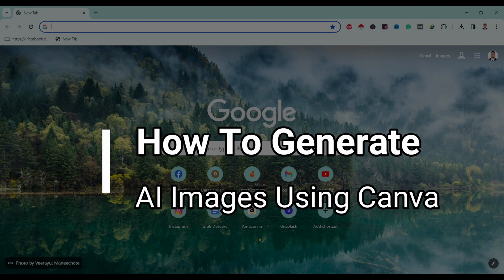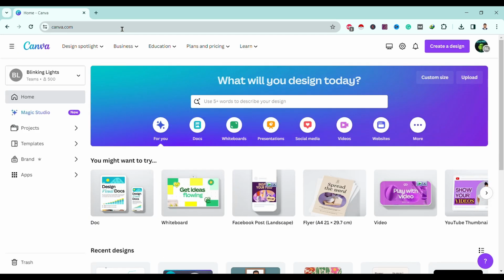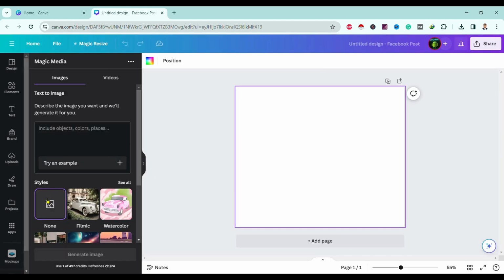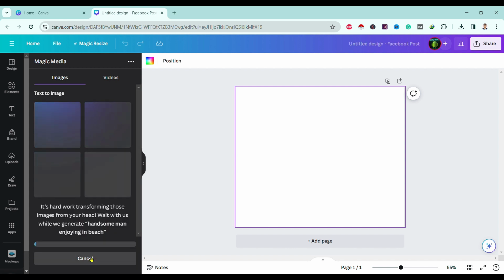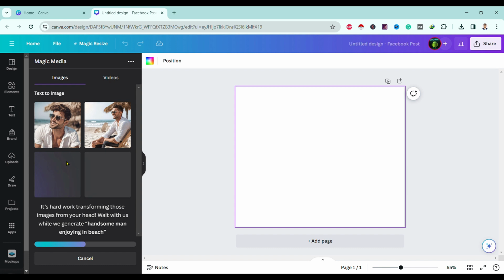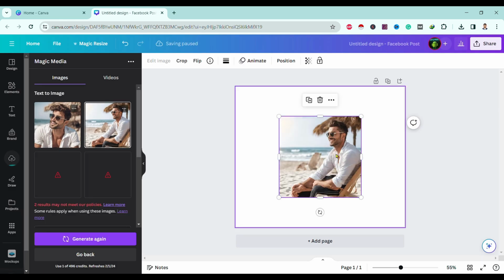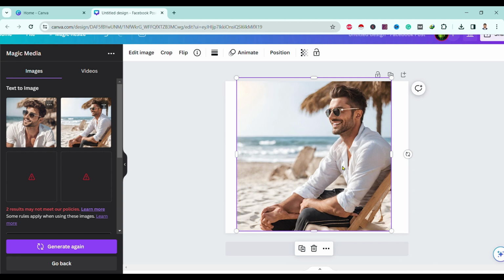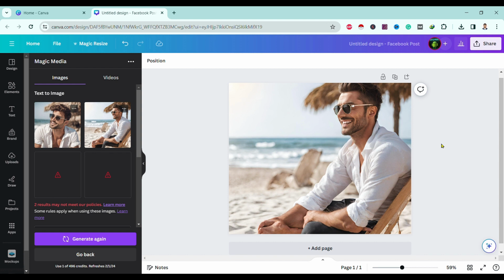How To Generate AI Images Using Canva (EASY!) | Create Text to Image using Canva AI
This video talks about how to generate AI images using canva. So, make sure you watch the video till the end and learn the exact steps to Create Text to Image using Canva AI.

👉 Explore more!